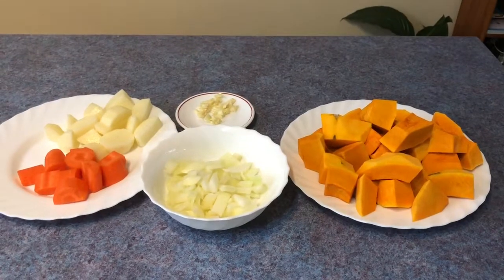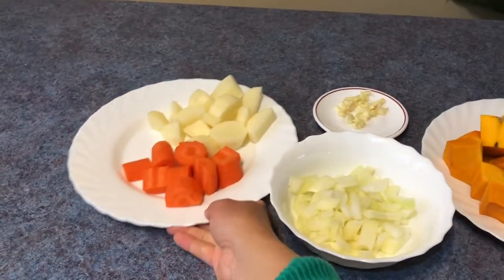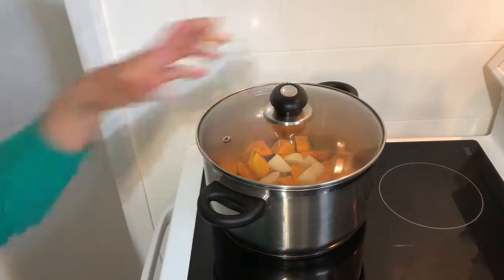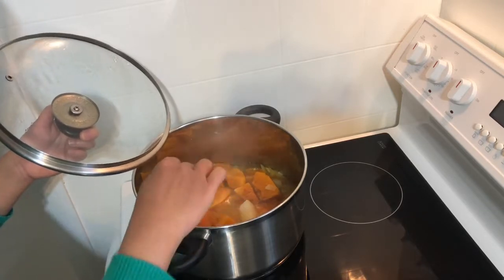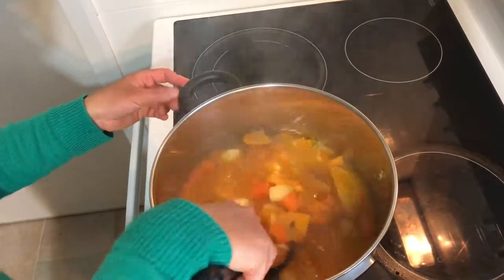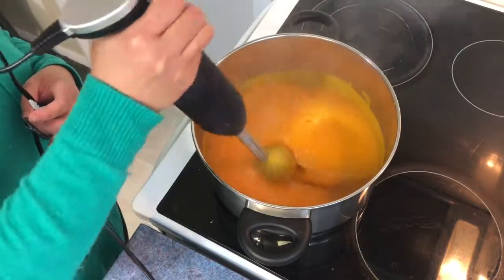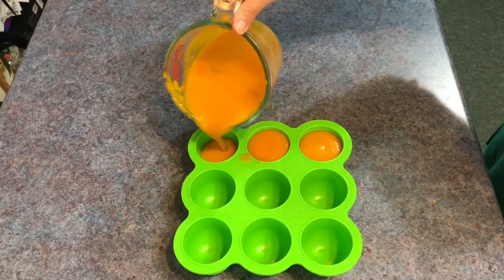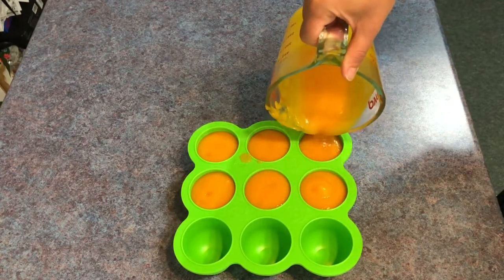Pumpkin Soup|| 6 months plus || delicious and creamy healthy soup